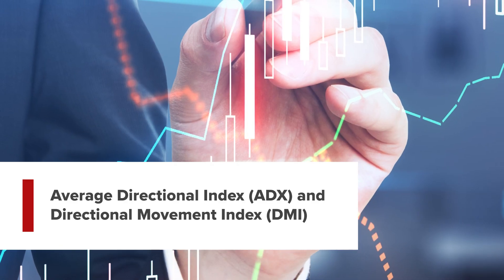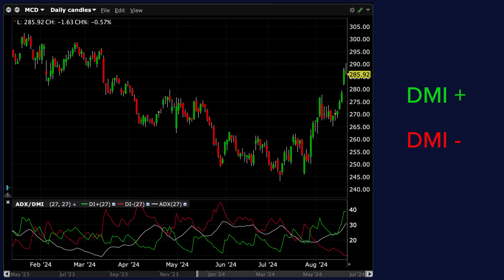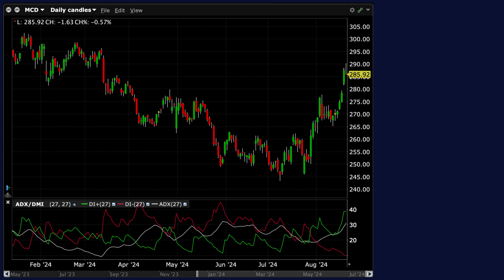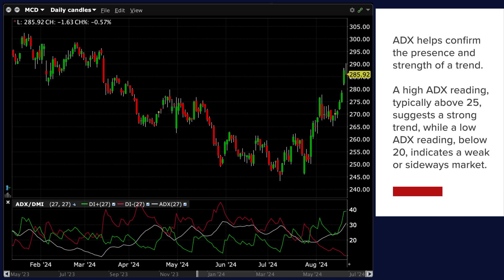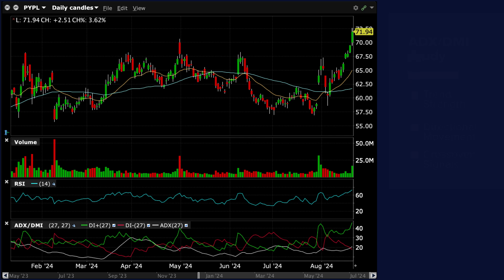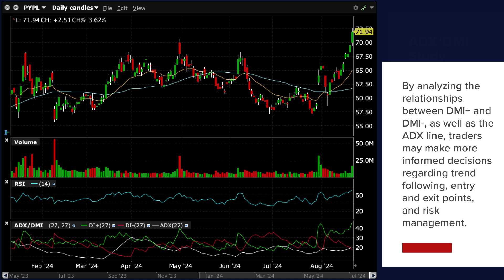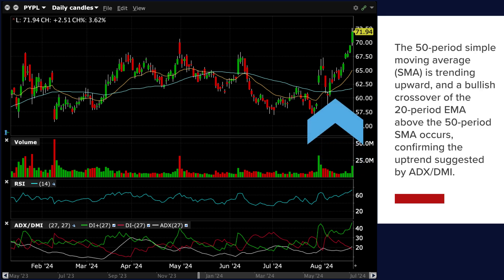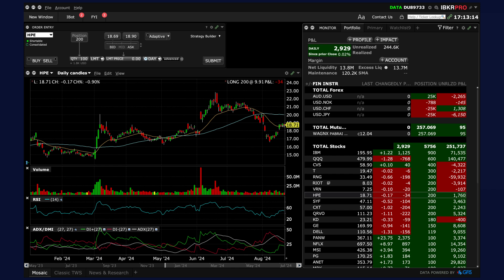ADX/DMI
The Average Directional Index (ADX) and Directional Movement Index (DMI) are technical indicators developed by J. Welles Wilder Jr. to assess the strength and direction of market trends. ADX measures overall trend strength, while DMI+ and DMI- indicate bullish and bearish momentum respectively, helping investors refine their entry and exit strategies.